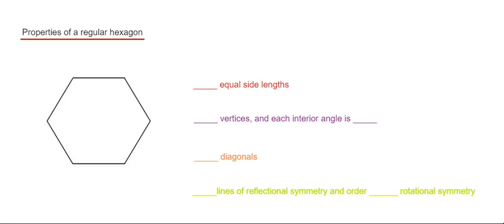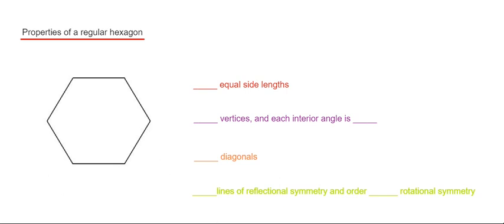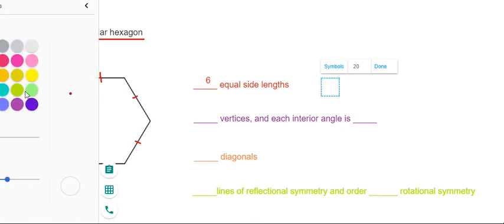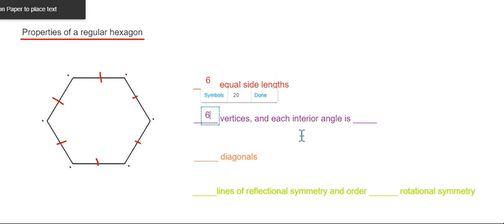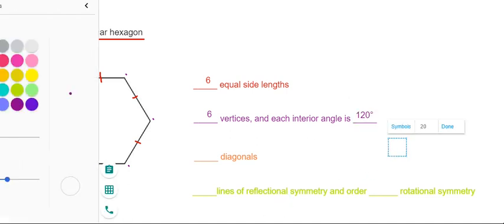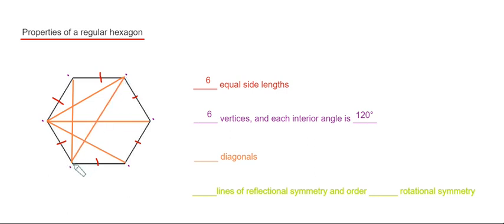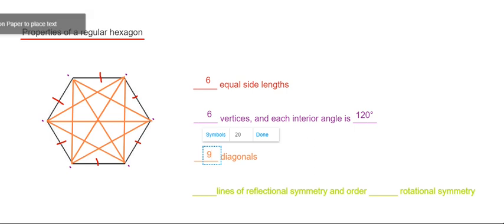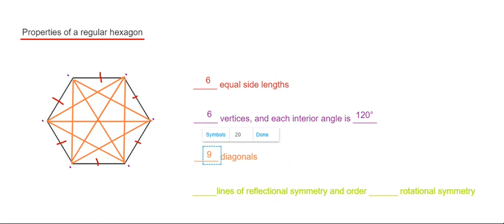Regular Hexagon Properties. (Sides, Vertices, Diagonals, Reflectional Rotational Symmetry).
In this video you will learn about the properties of a regular hexagon. A regular hexagon has 6 sides of equal length. It also has 6 vertices (corners) of internal angle 120 degrees. A regular hexagon has 9 diagonals. The lines of symmetry and order of rotational symmetry is the same as the number of sides (6).